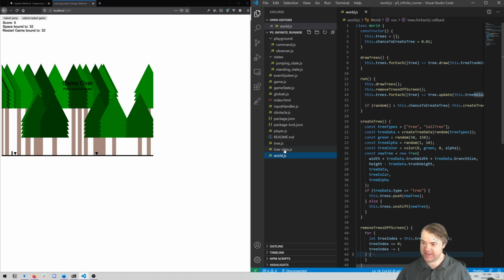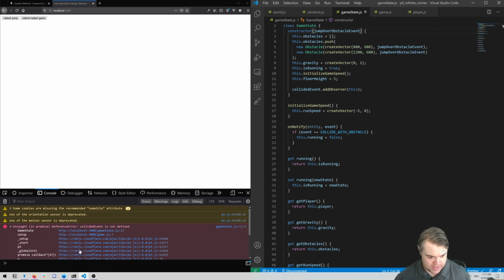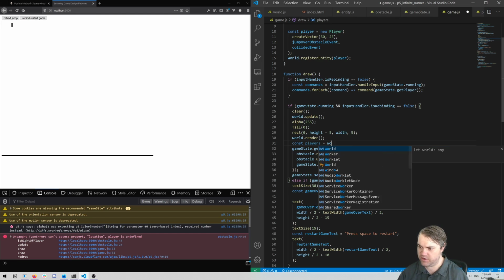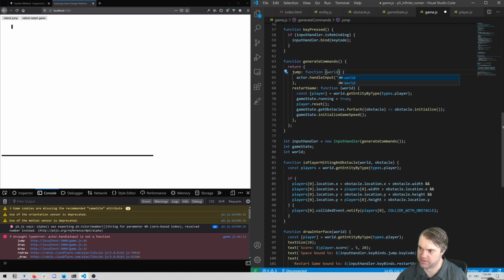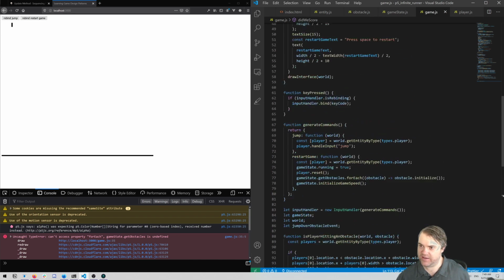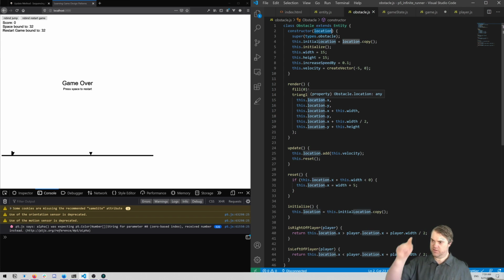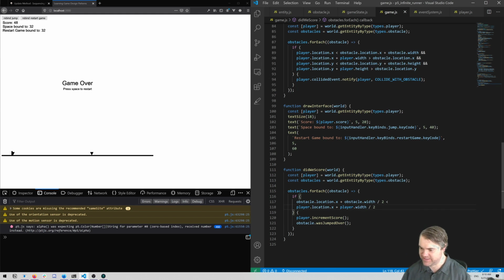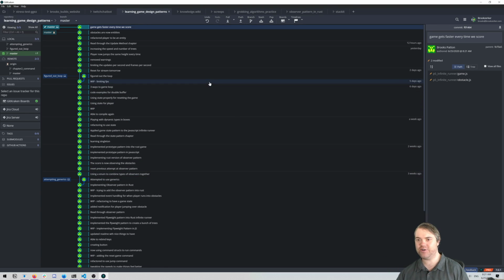Game Programming Patterns part 12.2 - (JavaScript + P5.js) Update Method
We convert the player and the obstacles into entities so that we can run the update method on them. The code is greatly simplified and will make it easier to add features to the game in the future.

Links